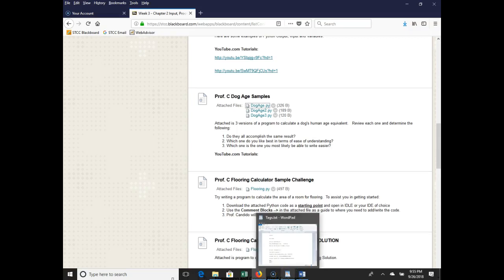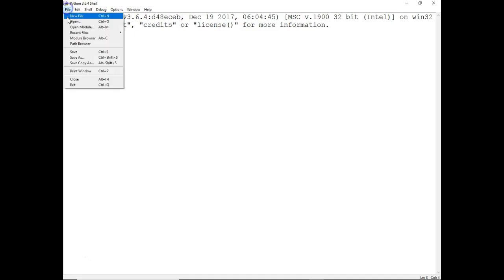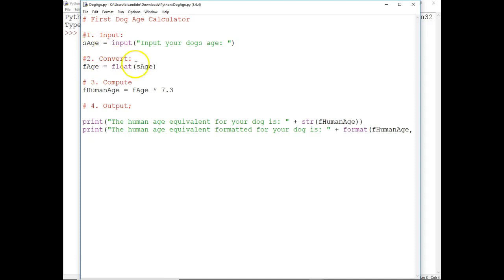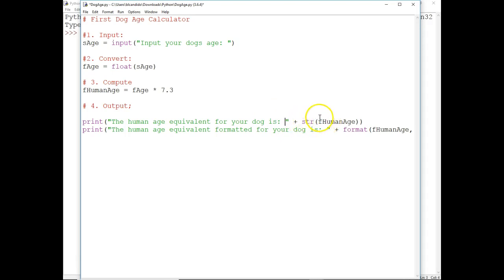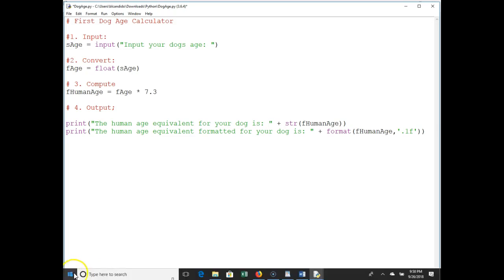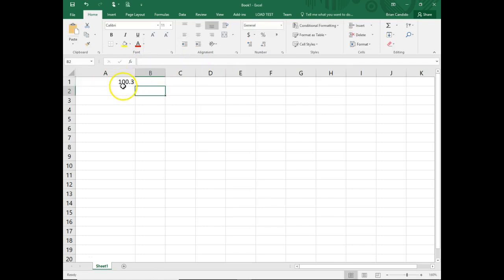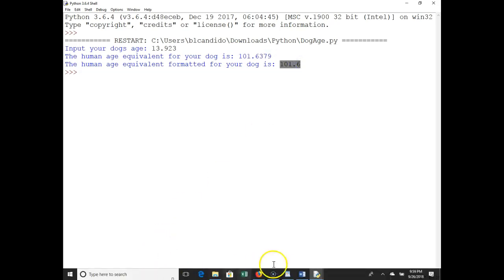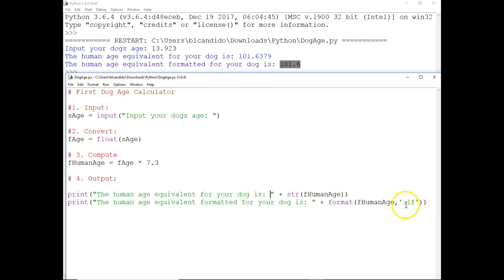Python Input, Conversion, Calculation and Output Dog Age 1